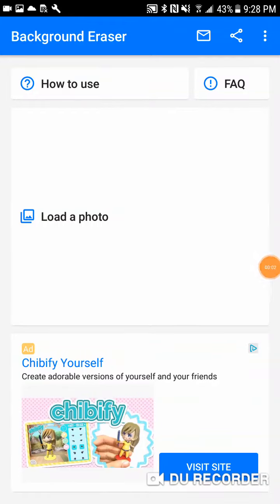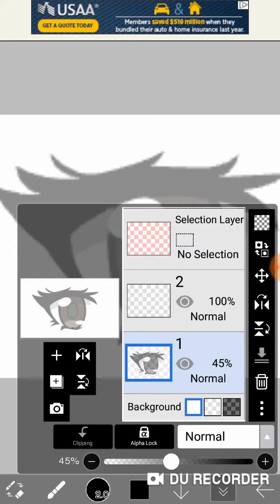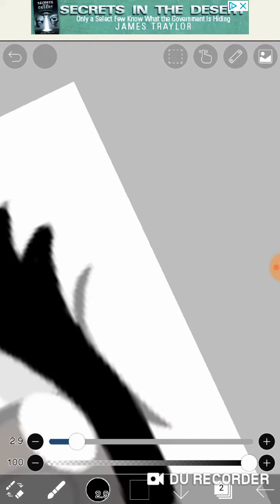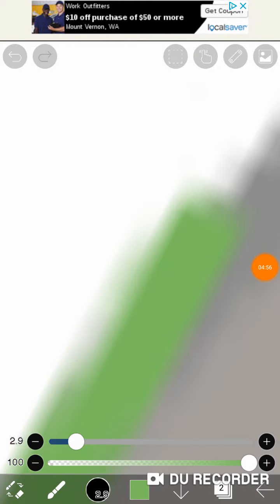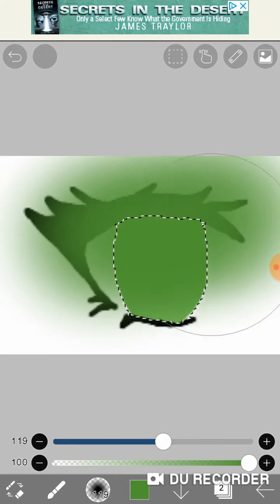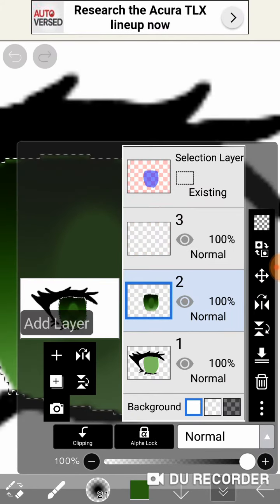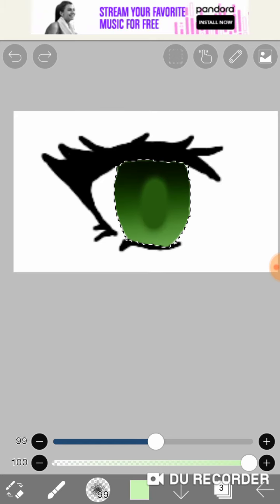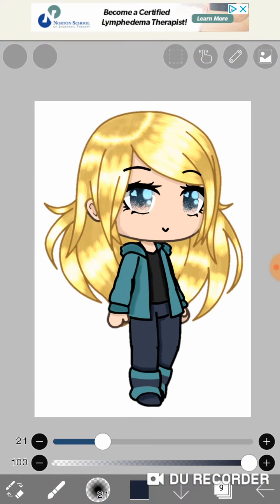How To Shade Gacha Life Eyes for Beginners | Easy and Basic